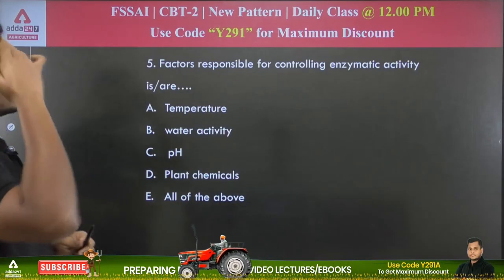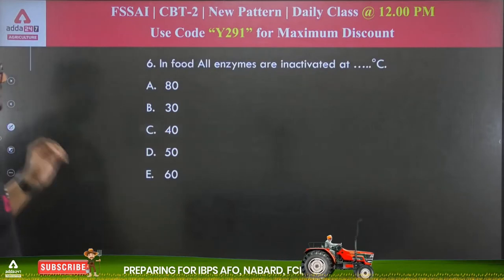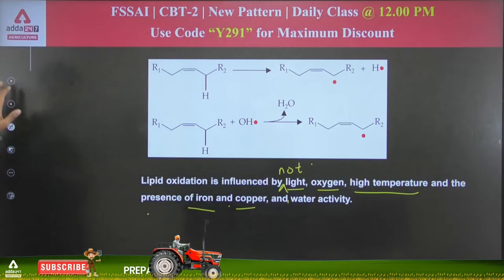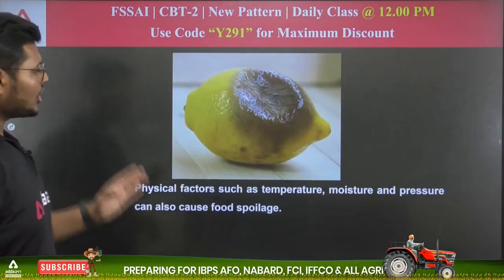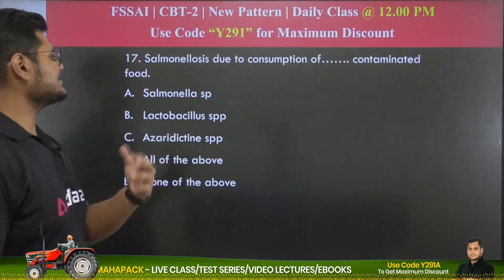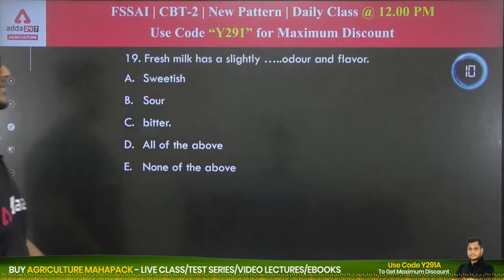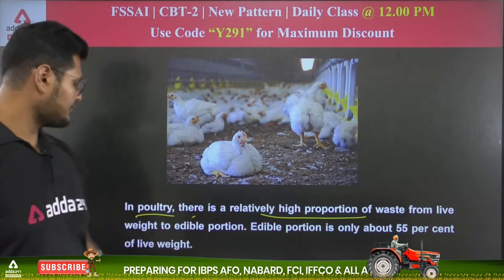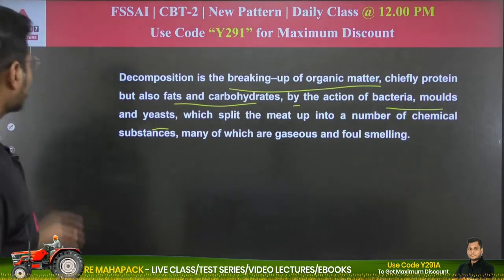FSSAI CBT 2 Preparation | Food Preservation, Processing & Packaging | Class 19 by Sandeep Samal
FSSAI CFSO & TO | CBT 2 (Mains)| New Batch | Updated Pattern | Complete Batch | Online Live Classes By Adda247

Agriculture Adda247 Live Classes Schedule:-
09.00 AM  - Current Affairs | Agri Current Affairs

10.00 AM - IBPS AFO I IFFCO AGT | NABARD | FCI
11.00 AM - IBPS AFO I IFFCO AGT | NABARD | FCI

12.00 PM - FSSAI CBT 2 | New Pattern | Food Science | Food Preservation | Food Microbiology

01.00 PM - FCI AG 3 Technical | Agriculture | Botany | Chemistry | Physics | Chemistry

03.00 PM - NABARD  Grade A 2022 | Decision Making
03:30 PM - NABARD Grade A 2022 | English
04.00 PM - NABARD Grade A 2022 A | Maths
04.30 PM - NABARD Grade A 2022 A |  Reasoning
05.00 PM - NABARD Grade A 2022 | Agriculture ARD
05.30 PM - NABARD Grade A 2022 | General Awareness
06.00 PM - NABARD Grade A 2022 | ESI
06.30 PM - NABARD Grade A 2022 | Generic
07.00 PM - NABARD Grade A 2022 | Computer

Welcome to Agriculture Adda247 - The Best Agricultural Exams Preparation Channel. Prepare for AFO - Bank of Maharashtra, IBPS AFO, FSSAI, State Agricultural Exams (Haryana PSC - ADO, SDAO, UKSSC AAO, UPPSC, RSMSSB ) FCI, NABARD, NSC, IFFCO-AGT, CCI, CWC, NFL and a Lot More.

❖Daily Conceptual Classes For All Agricultural Competitive Exams Preparation
❖Daily MCQ sessions For All Agricultural Competitive Exams Preparation
❖Agricultural Current Affair Update For All Agricultural Competitive Exams Preparation
❖ Latest Agricultural Exams Notification With Detailed Full Information
❖ Agricultural Exam Preparation Tips and Best Strategies To Crack Any Agriculture Exam in First Attempt
❖ Best Agricultural Exams Analysis
❖ Best Test Series and Online Courses for Agricultural Exams
❖ Connect With Other Aspirants With Success Stories
❖ Classes in Both Hindi and English Medium